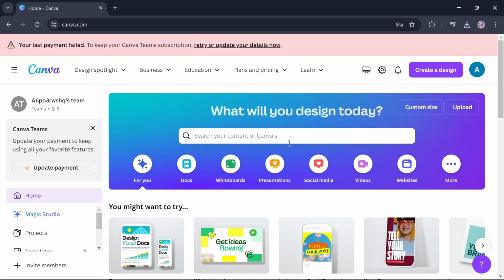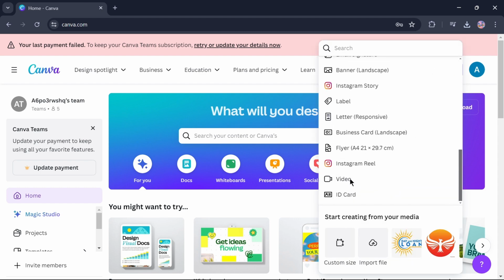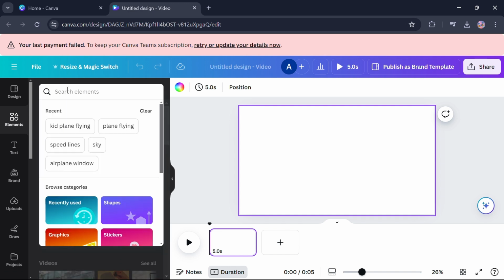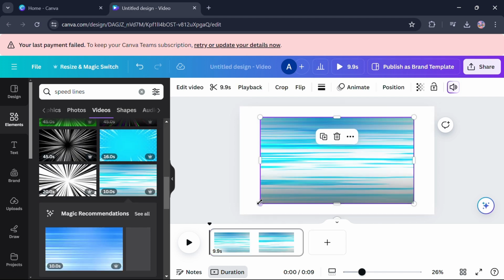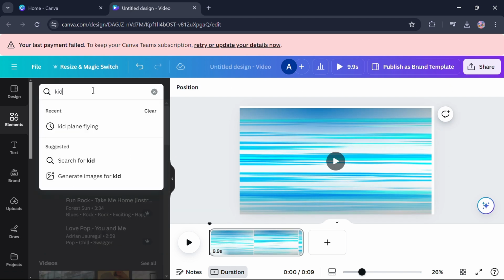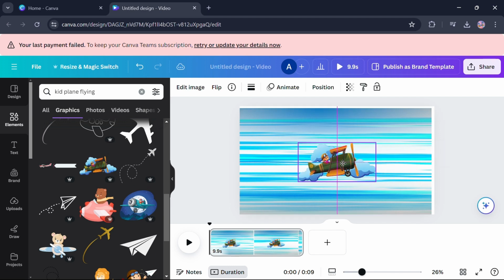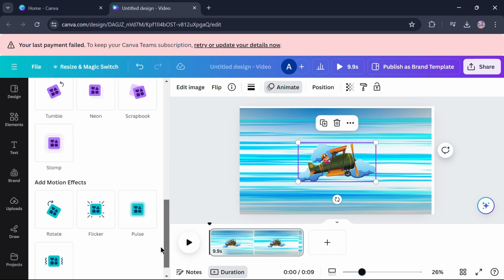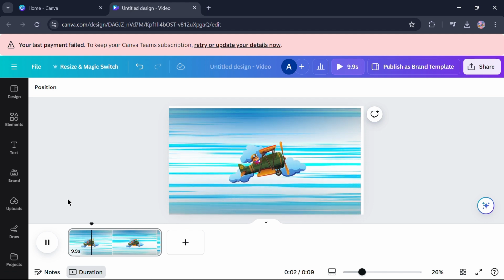How To Create Cartoon Animation Video Using Canva (Quick Tutorial)